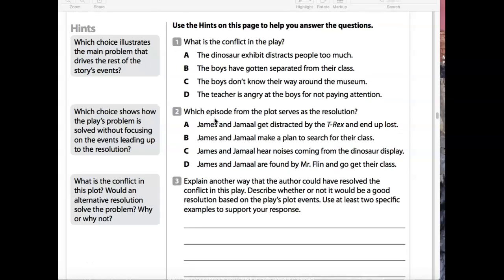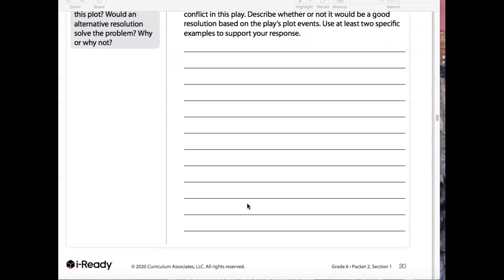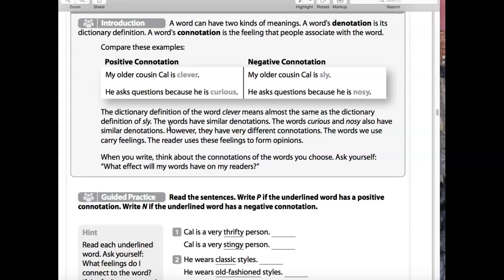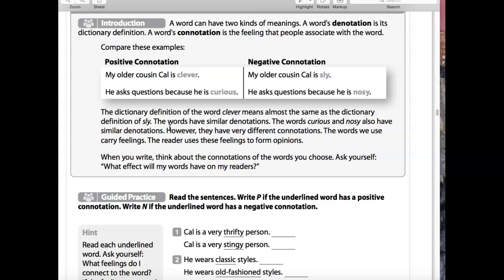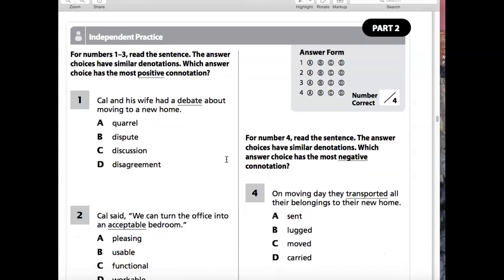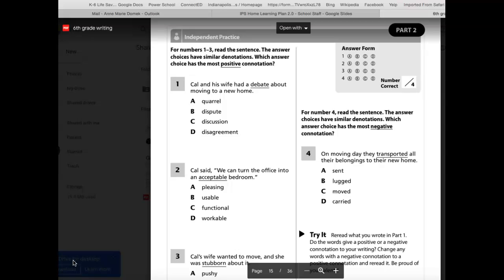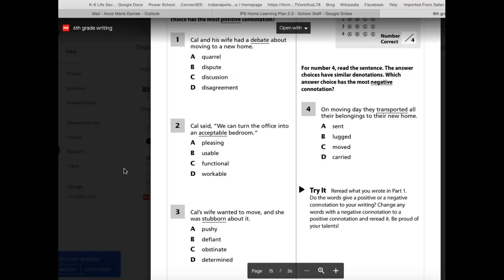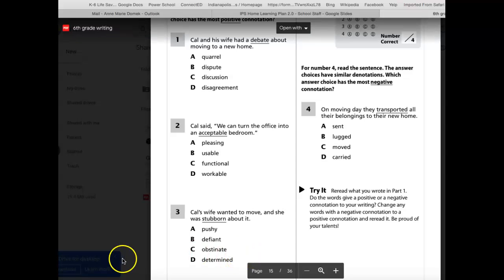6th grade reading and writing May 14